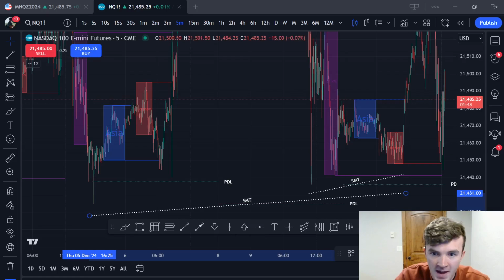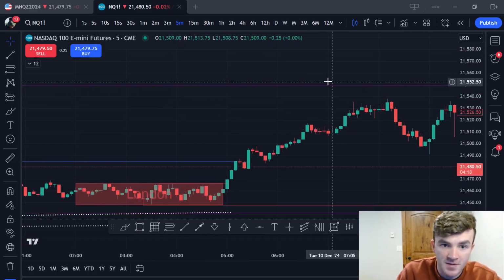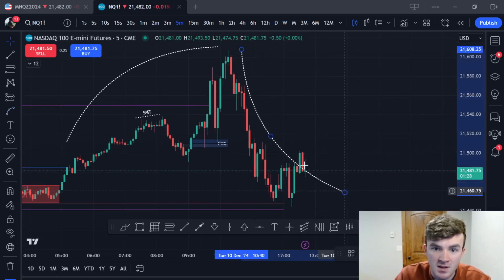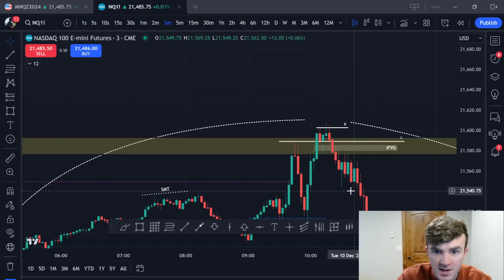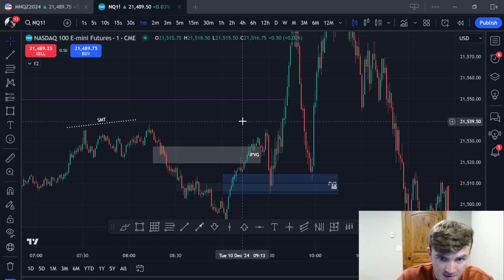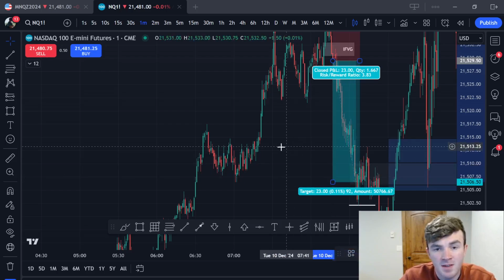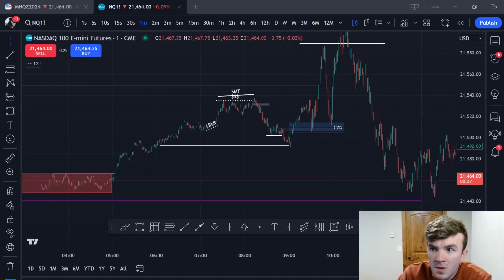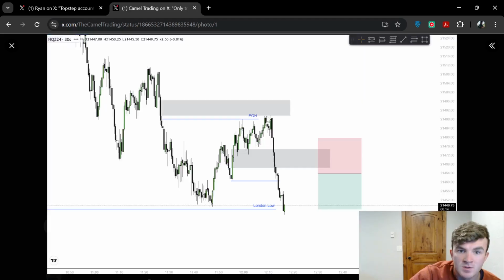Good Liquidity Sweeps vs Bad